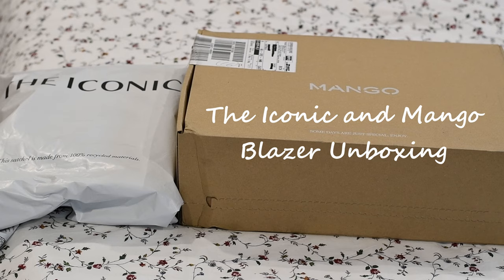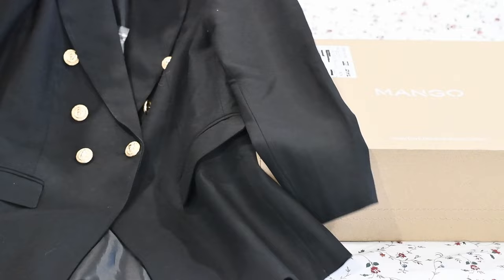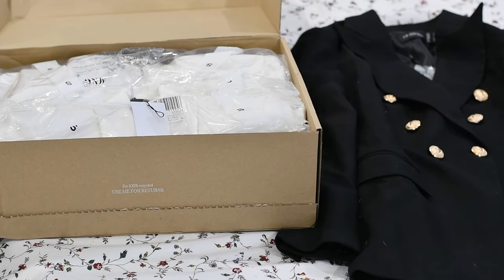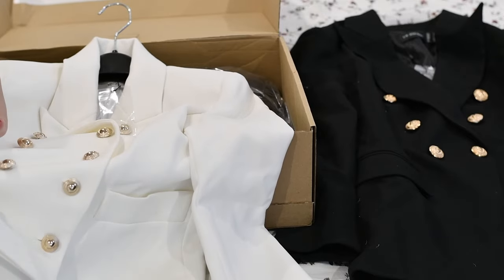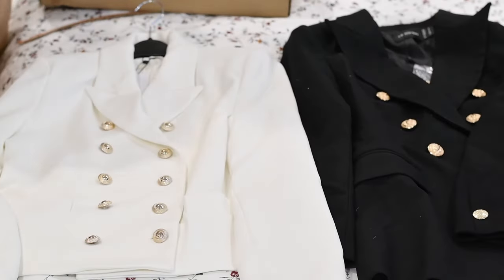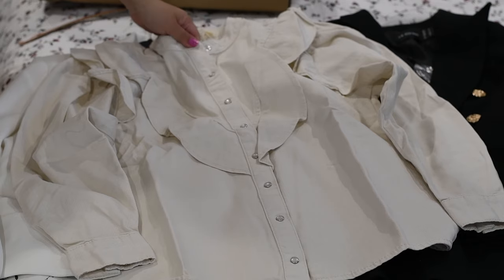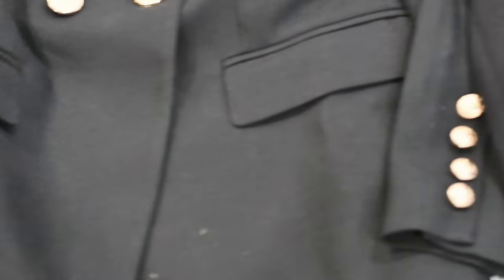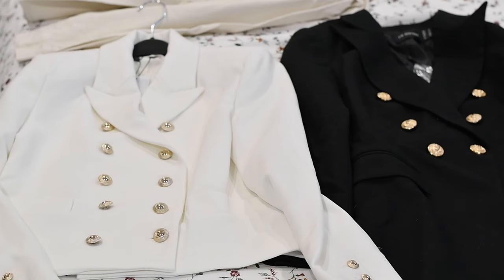The Iconic and Mango Blazer Unboxing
I have bought these back in November 2020.

Canon EOS 1500D DSLR Camera with 18-55mm Lens - my one is sold out (similar)

Computer Software that I'm using:
Corsair LL140 RGB 140mm Fans 2 Pack with Lighting Node Pro
Dell UltraSharp U2720Q 27" 4K UHD 99% sRGB USB-C IPS Monitor
BenQ ZOWIE XL2746S 27" 240Hz Full HD 1ms FreeSync Gaming Monitor with DyAc+